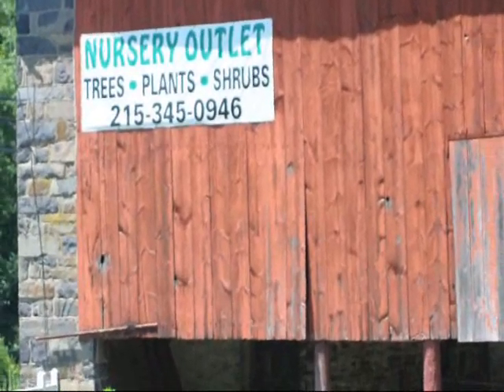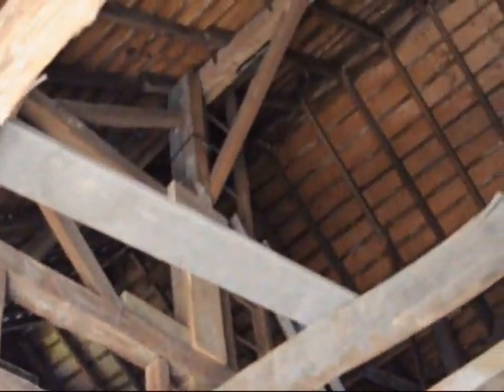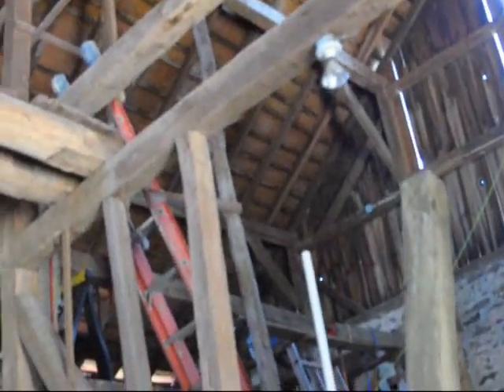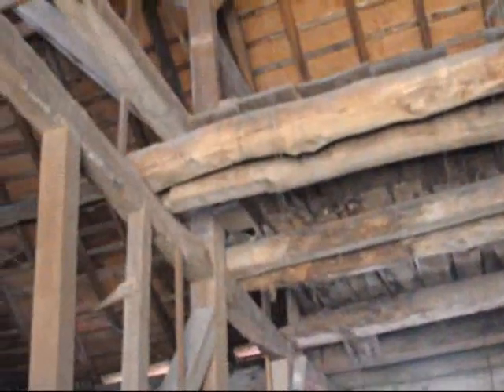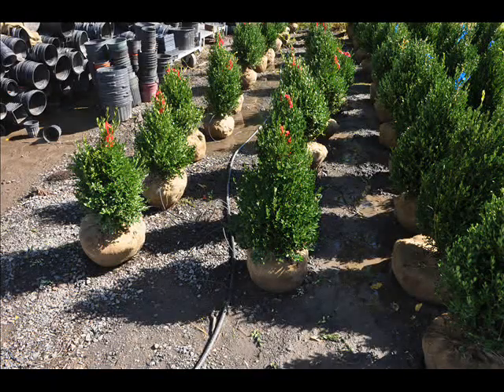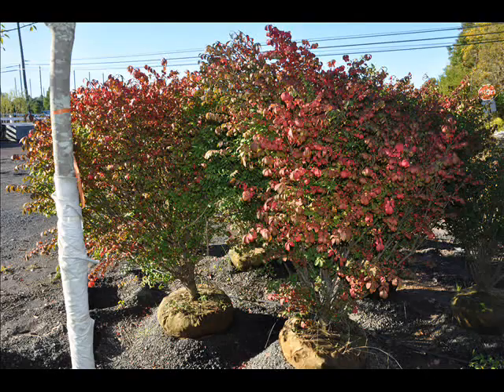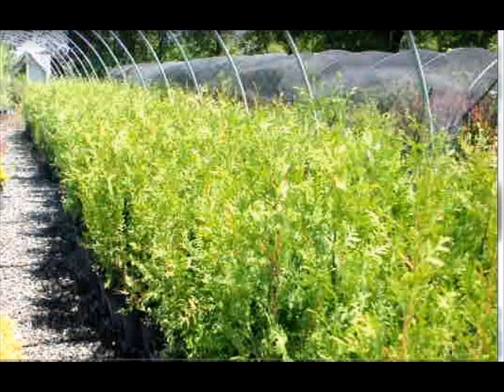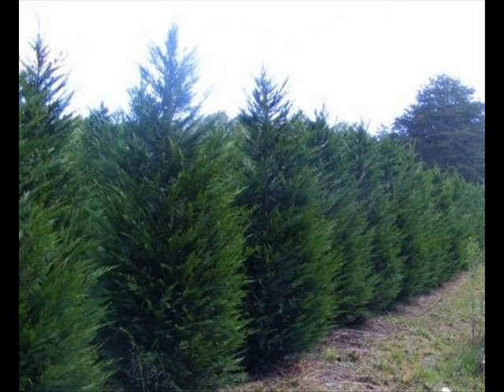Working on Improving an Old Barn